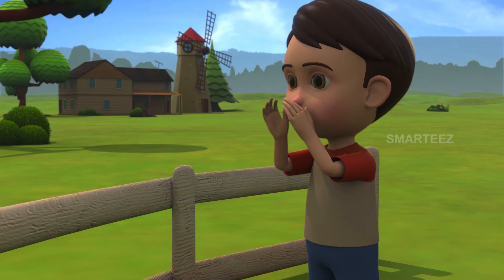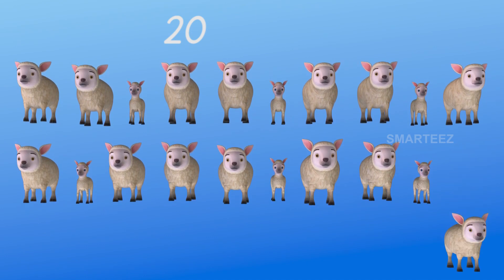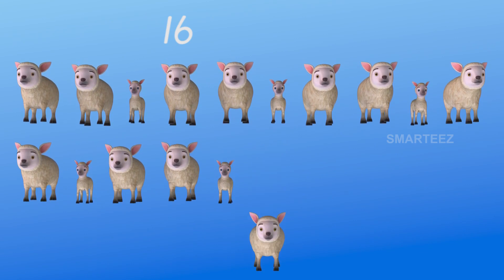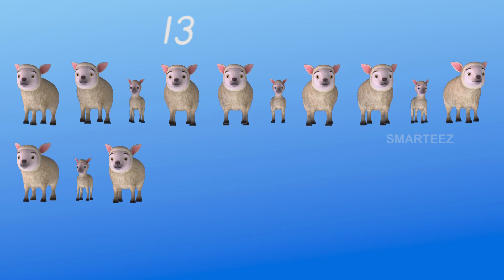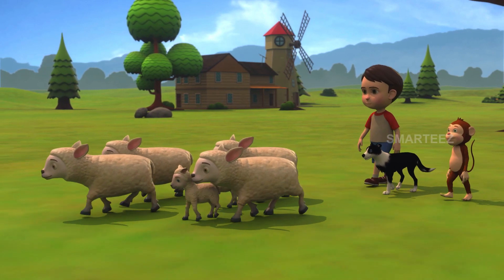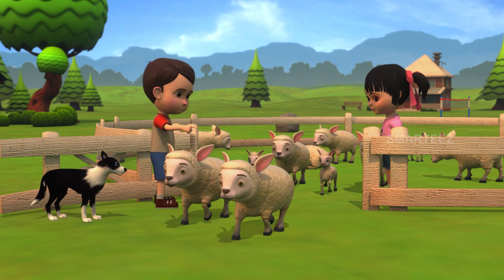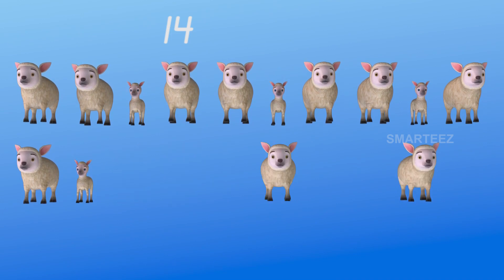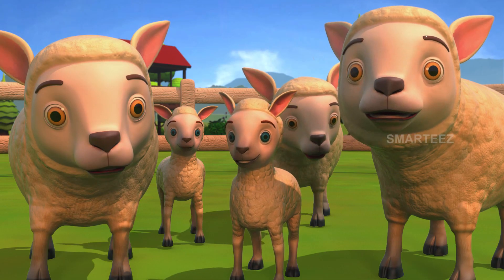Basic Subtraction | Learn with fun | Simple Math | Kids | Numbers | Kindergarten | Toddlers |Rhymes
This video explains simple, basic subtraction for kids using animation and objects. Basic subtraction may be hard to conceptualize for young kids, but once they learn the concept, the kids will love to try subtraction problems. Here we have explained Basic Subtraction for Kids very clearly with the help of toys, fruits and other objects. Basic Subtraction for Kids involves some practice, and you'll see a big improvement suddenly. We hope you and your kids will enjoy Basic Subtraction video.